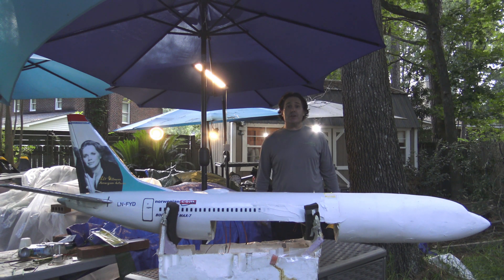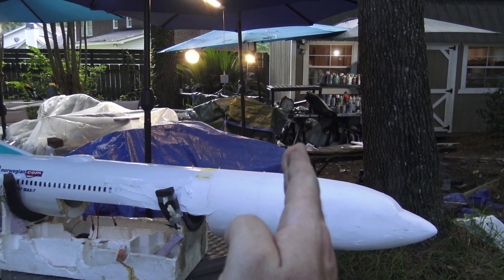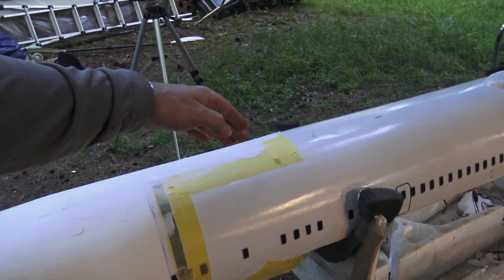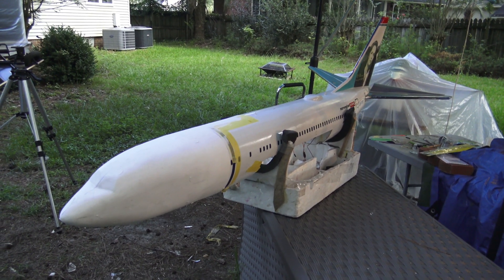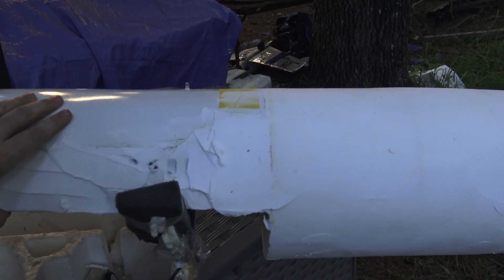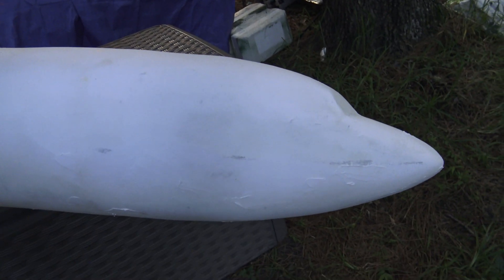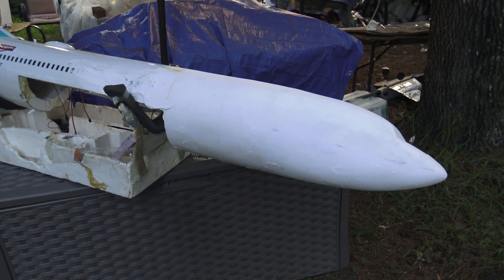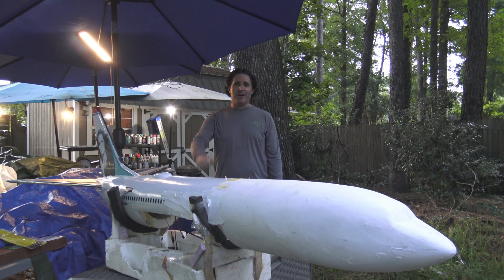Repairing My RC 737 Max-7 Airliner Part-1 [4K]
Hi there all my Fellow RC Airliner Lovers, I've now started to repair my Scratch-built 7-foot Long 737 Max-7 of Norwegian Airlines
In this Part-1 I explain how I've added new Styrofoam nose section to the fuse of my 737 max-7. part-2 will be the repairs on the wings.